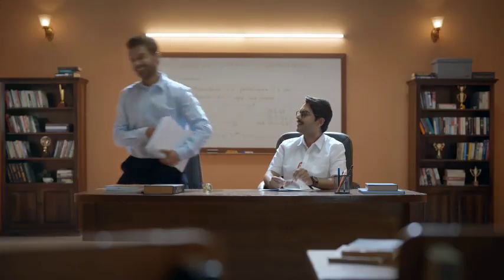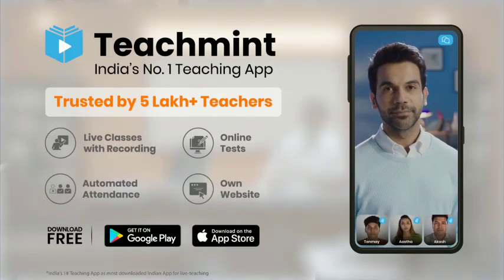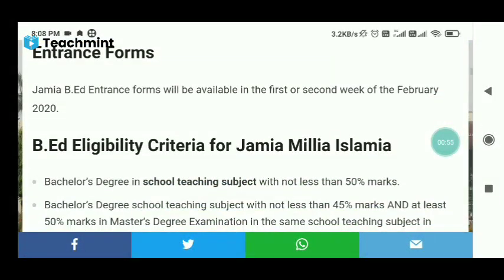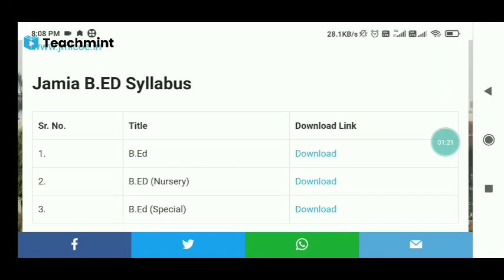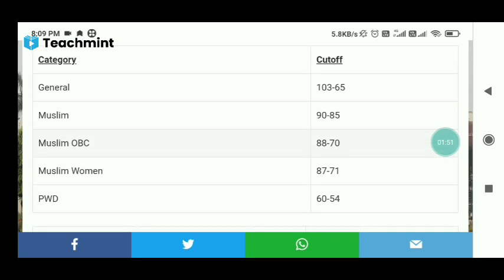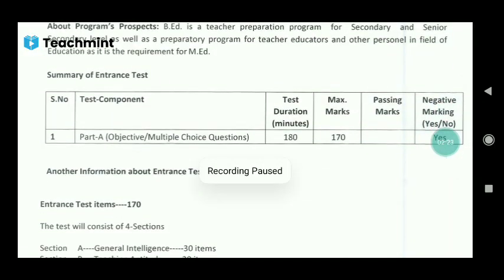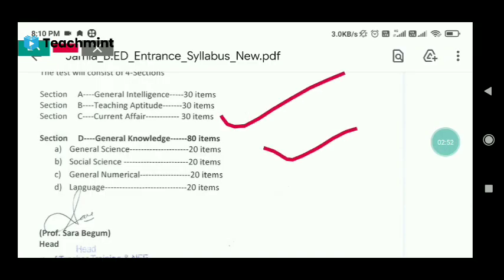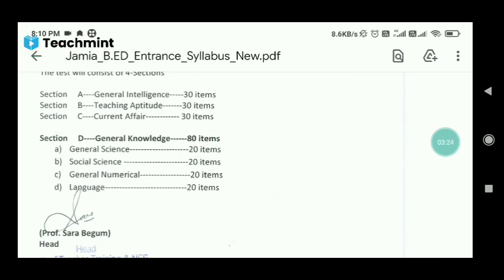जाने पूरी जानकारी jamia millia islamia entrance Bed 2021 Entrance Syllabus Details|l| cutoff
Golden opportunity for you B. Ed करने का सुनहरा अवसर वो भी government college jamia millia university

# jamia millia university
Jamia Millia Islamia University Bed 2021 Entrance Exam Syllabus Details|Educational rk point|

Teachmint
Online teaching
Online Coaching
Online Classes
How To Teach on Teachmint
Teachmint App se Paise Kaise Kamaye